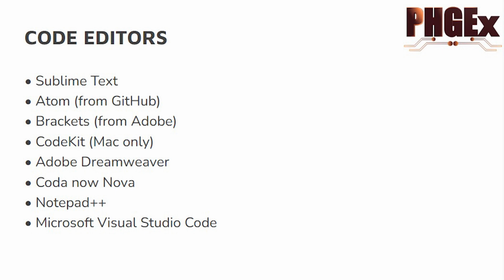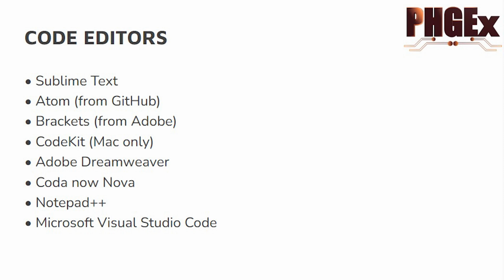10. Code Editors